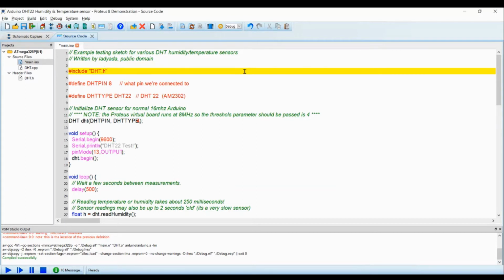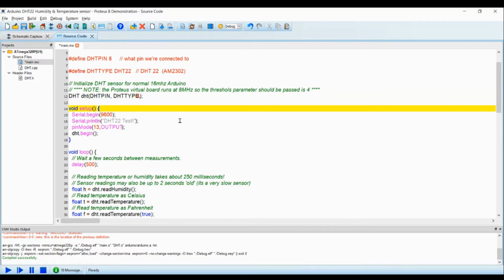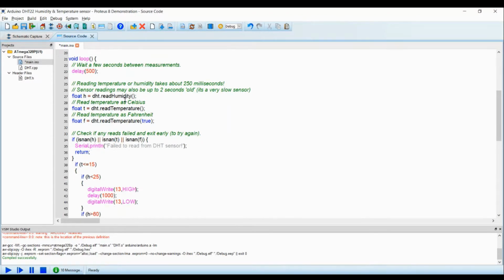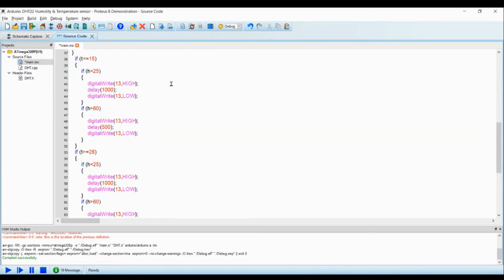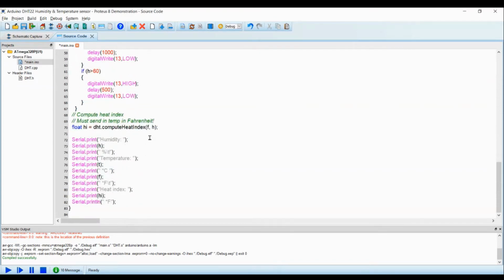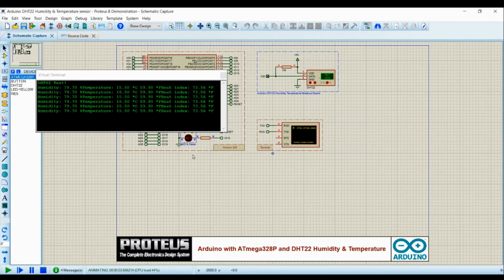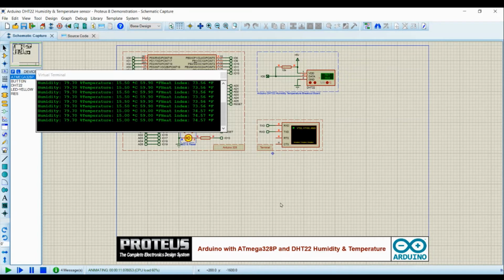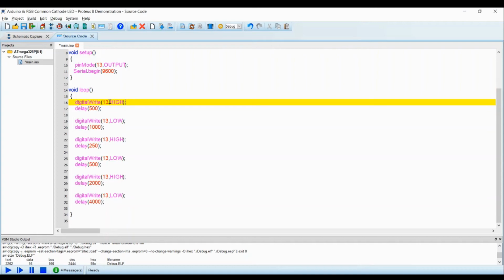DIY Assignment-3 | IIT Kharagpur